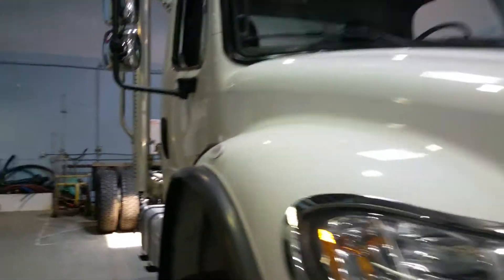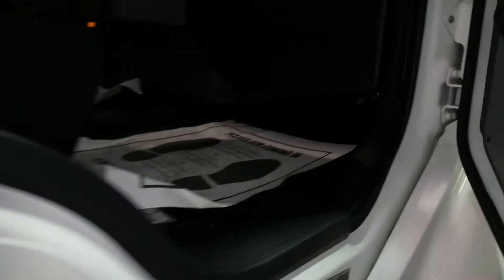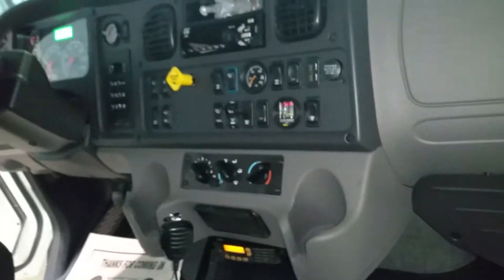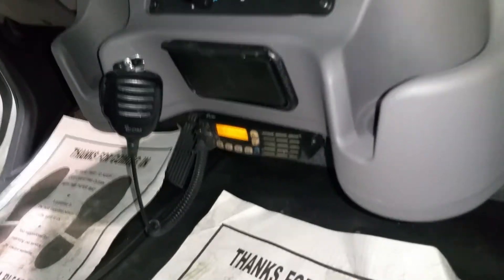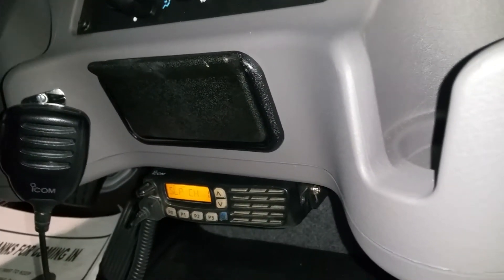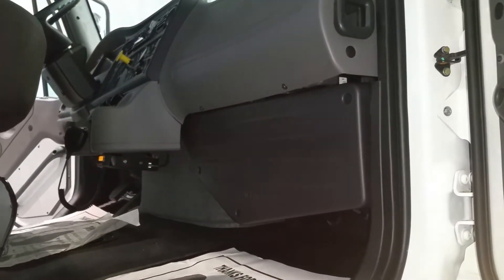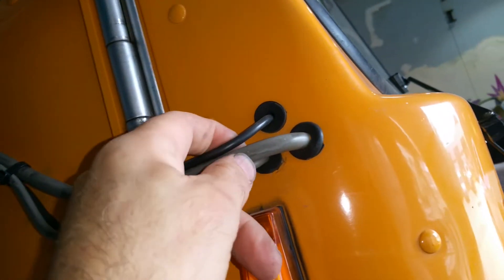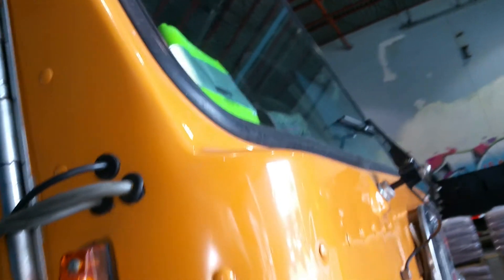Factory-like versus gypsy- like mobile radio installation